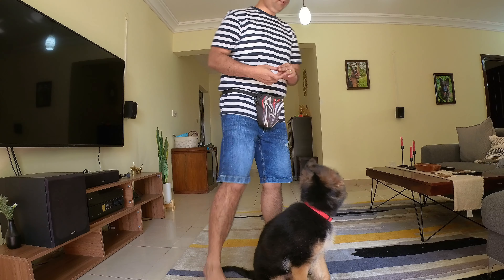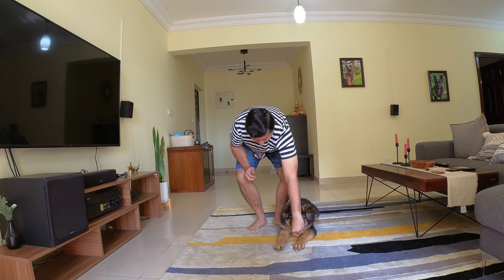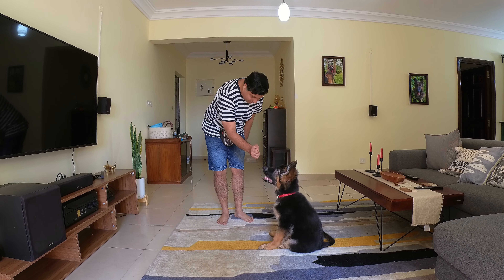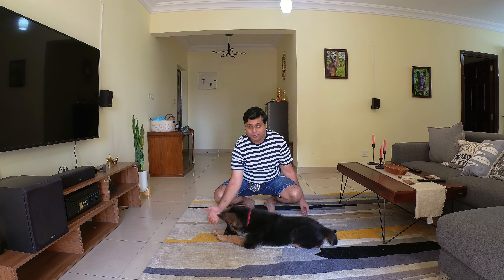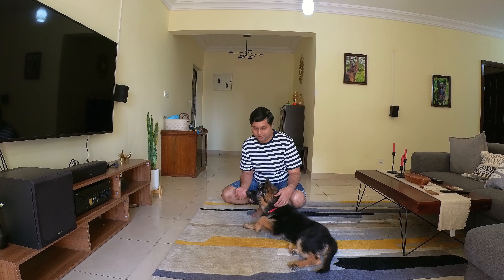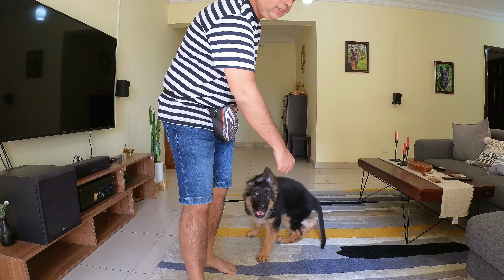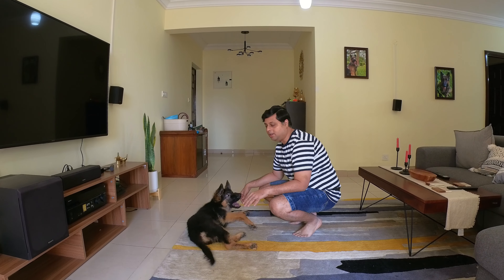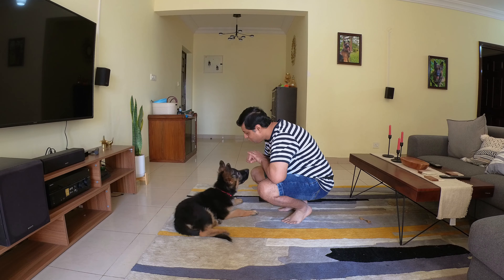How To Train Your Puppy Doing Down | Training EP 3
This is Ceaser, a GSD puppy, born on 2nd Dec 2022. This channel was originally for Max. Max was 2 years 3 months and 3 days old when he had bloat at night. We couldn't save Max. But you can save someone else. Read the link below which explains what is GDV/Bloat and how it is a ticking bomb for all dogs and specifically for large breeds.

Thank you all for your prayers and well wishes. Max lived a happy life. It's very unfortunate that it was very short.

We will not change the channel name. It belonged to Max. But, all my dogs will appear here and Max will live in our heart.